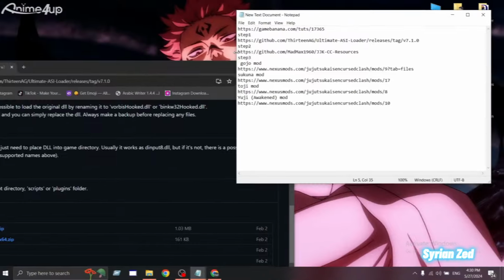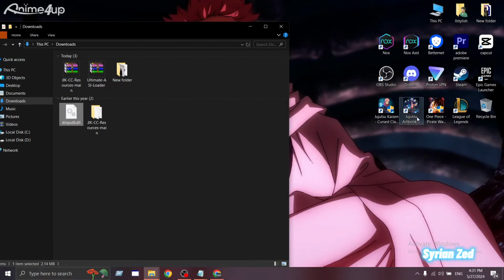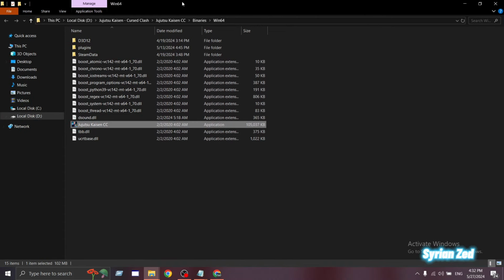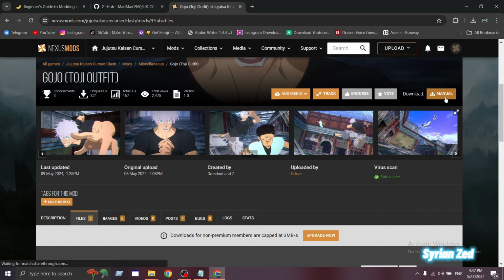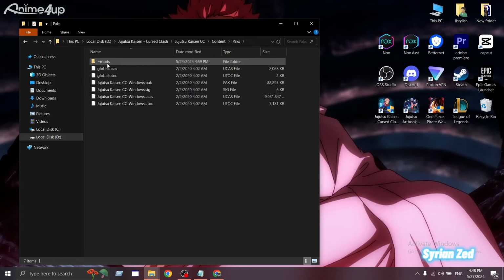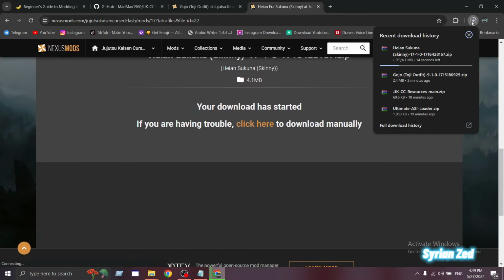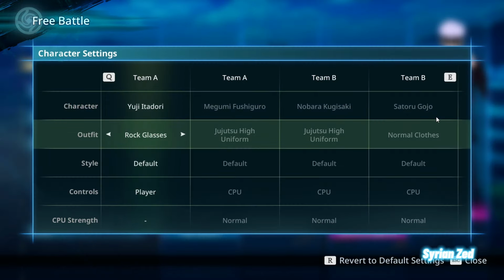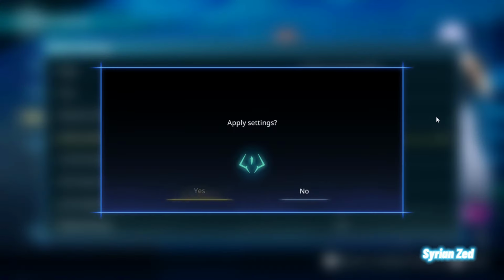How to install and download mods for Jujutsu Kaisen Cursed Clash !!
step1/ fill 1
step3
 gojo mod

Syrian zed Production
itadori yuji use domain expansion chapter 259
itadori yuji use domain expansion
jujutsu kaisen
jujutsu kaisen season 2
jujutsu kaisen season 3 release date
jujutsu kaisen season 1
background jujutsu kaisen
jujutsu kaisen gojo death
jujutsu kaisen gojo satoru
jujutsu kaisen girls
jujutsu kaisen geto
game jujutsu kaisen
jujutsu kaisen react to itadori
jujutsu kaisen all domain expansion
all domain expansion jujutsu kaisen
amv jujutsu kaisen
anime jujutsu kaisen
jujutsu kaisen best fight
jujutsu kaisen black flash
jujutsu kaisen blu ray sukuna vs mahoraga
jujutsu kaisen cursed clash gameplay
jujutsu kaisen chapter 260
jujutsu kaisen domain expansion
jujutsu kaisen death of nobara
jujutsu kaisen death of nanami
jujutsu kaisen ending song
breaking Mahito's Domain Expansion
breaking Domain Expansion
sukuna
sukuna vs mahoraga
sukuna domain expansion
sukuna vs gojo
sukuna vs mahoraga blu ray full fight
sukuna and megumi
sukuna awakens shibuya
sukuna and mahito
sukuna black flash maki
sukuna destroys shibuya
ryoiki tenkai muryokusho
jujutsu kaisen season 3
Ryomen Sukuna
Yuji
JJK
Domain Expansion
itadori yuji
Sukuna
black flash
Satoru Gojo
gojo satoru
Chapter 259
Chapter 258
chapter 257
geto suguru
suguru geto
satoru gojo
ryoiki tenkai muryokusho